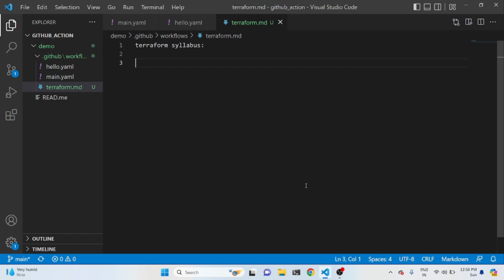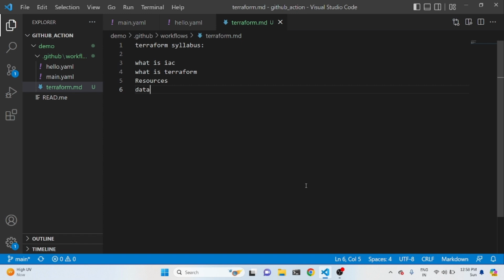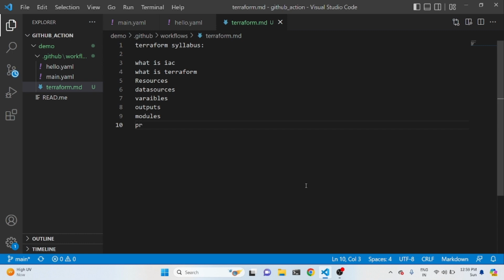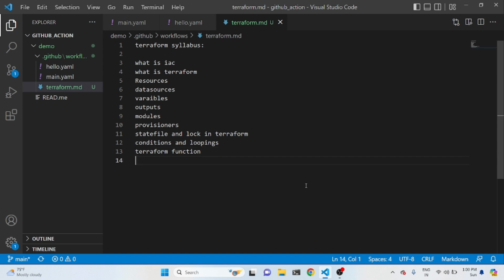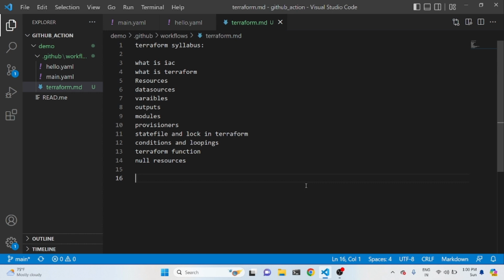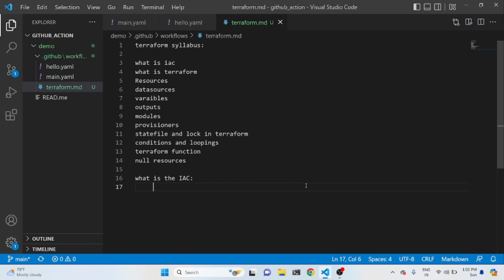Terraform Zero to Hero || Terraform Introduction || Terraform Course Syllabus || What Is IAC